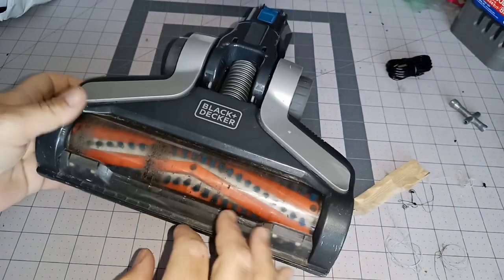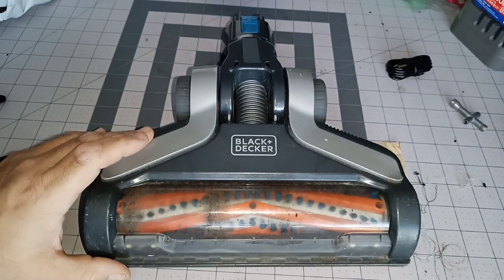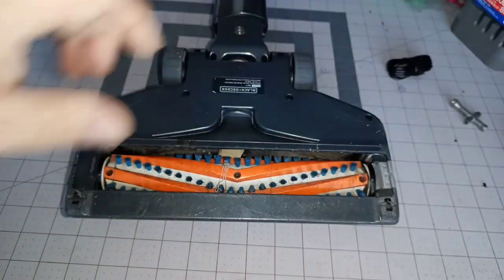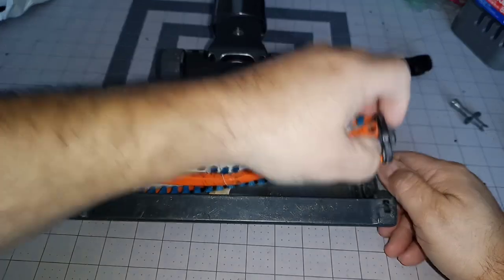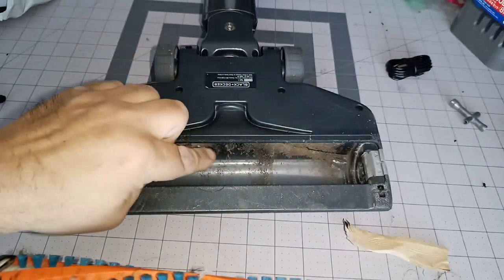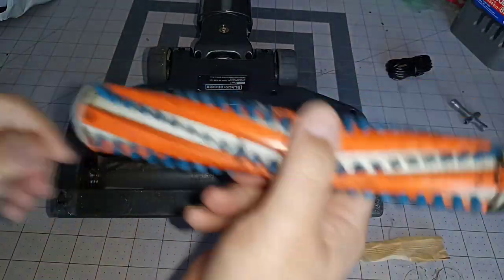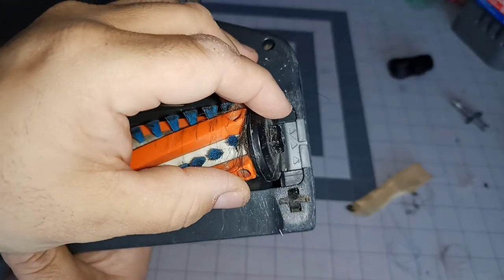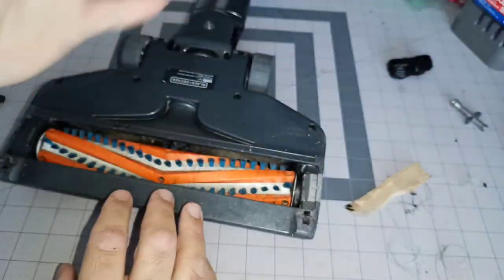Remove Black and Decker Stick Vac Roller! Powerseries Extreme BSV2020G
Just showing how to remove the roller in this thing!

The pet version!

Another variant!